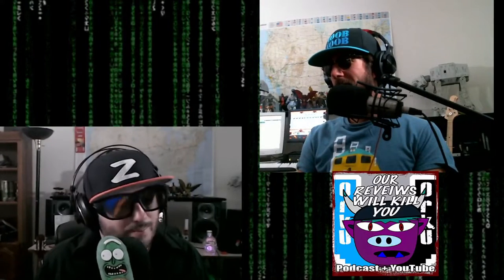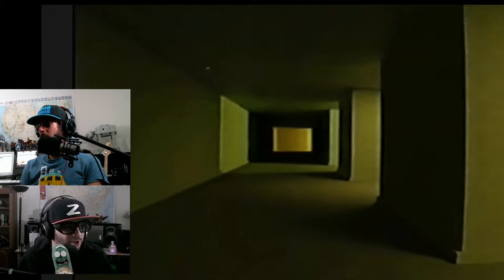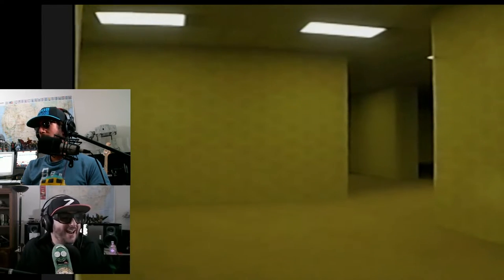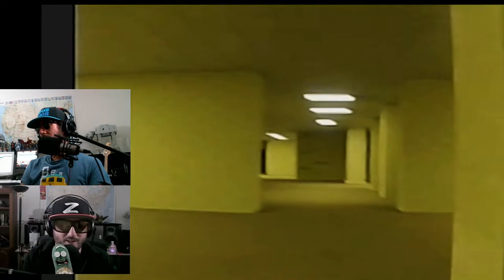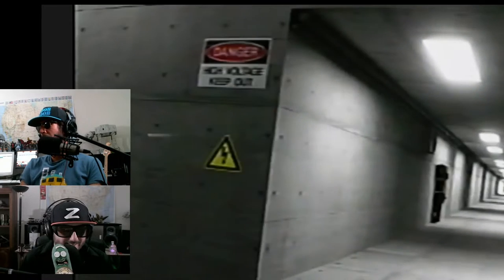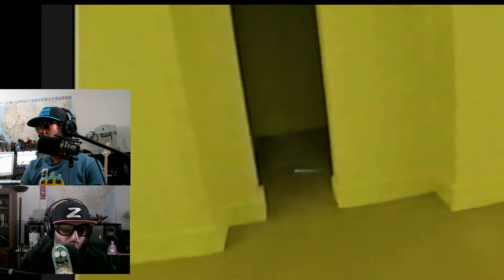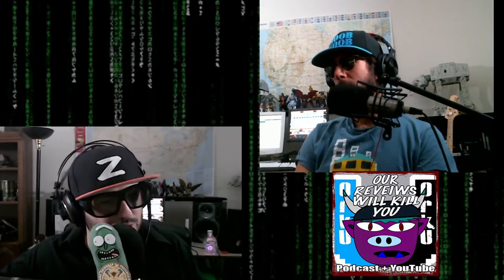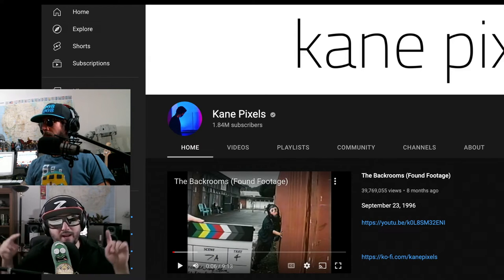The Backrooms Reaction, First Time Watch for Noob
@kanepixels The phenomenon the Backrooms, a first time watch for Noob Noob.